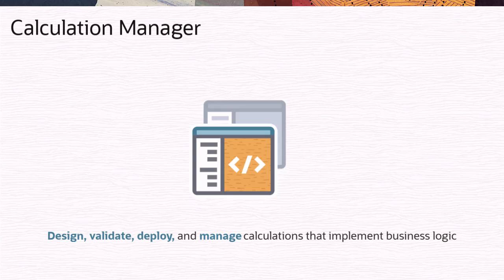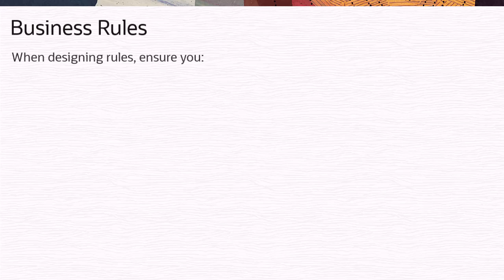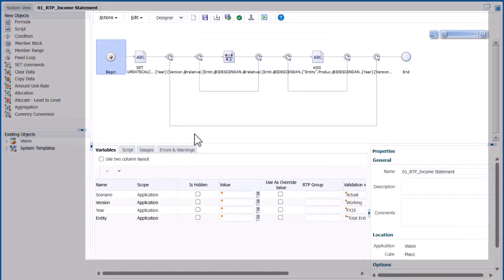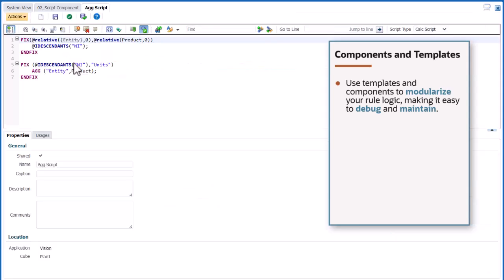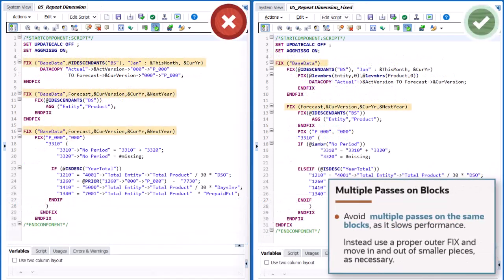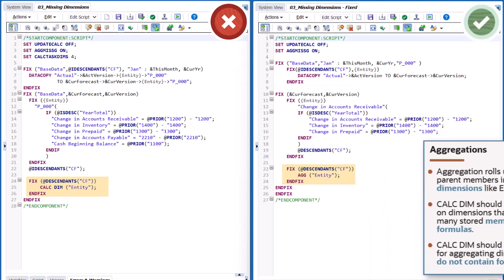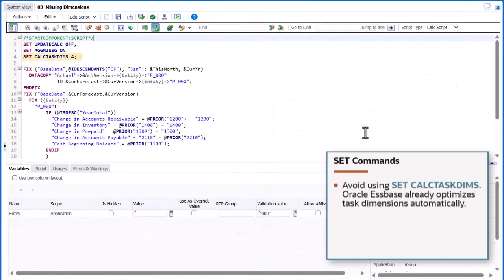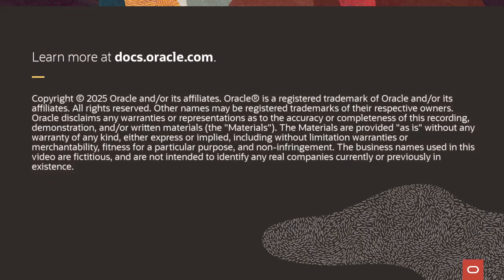Best Practices for Designing Business Rules in Calculation Manager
This overview shows you how to build efficient, scalable business rules using Oracle Calculation Manager and covers best practices for building rules using templates and components. Optimize calculations, aggregations, FIX statements, SET commands, and perform diagnostics to improve performance.